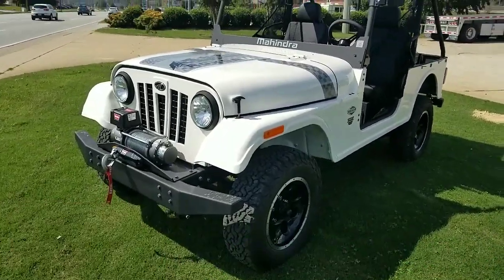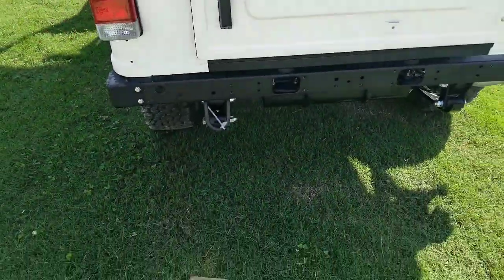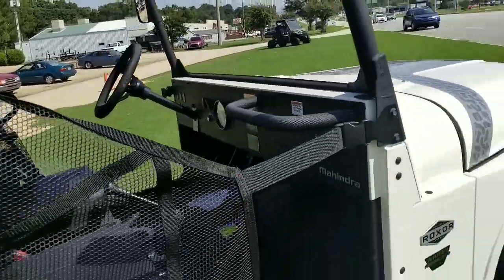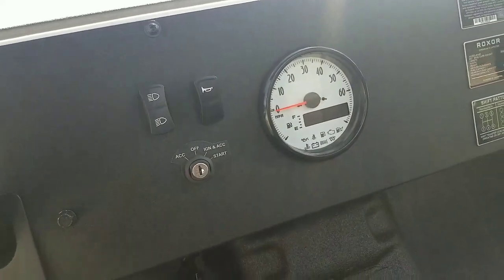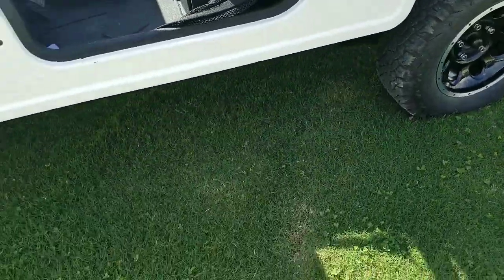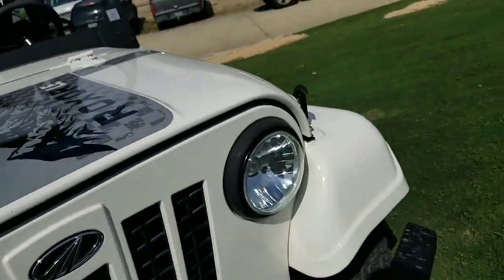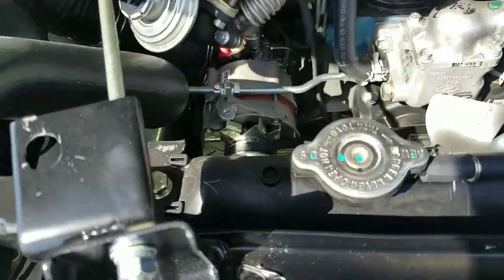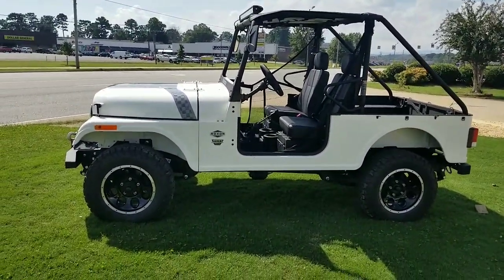SWEET RIDE THE MAHINDRA ROXOR LE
PLEASE show support to this channel.